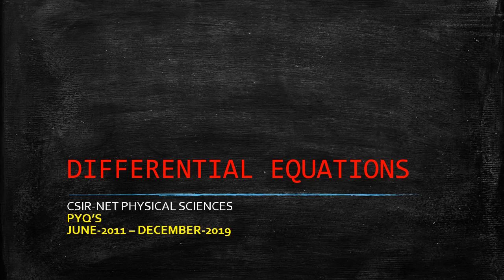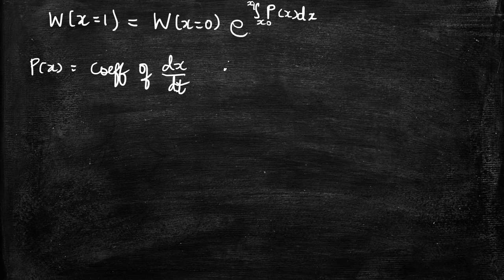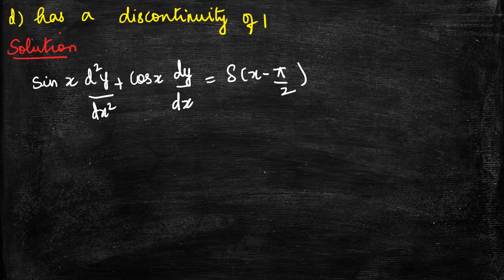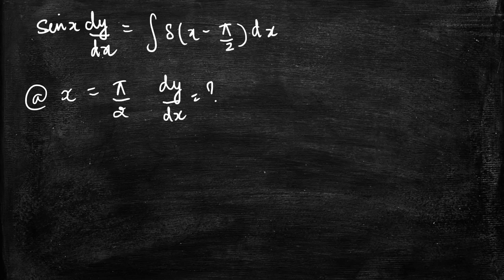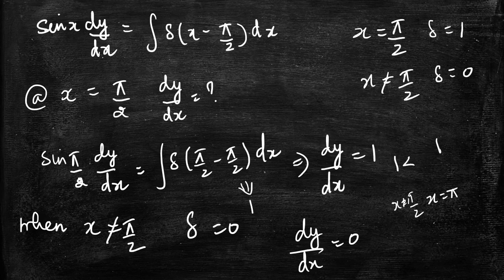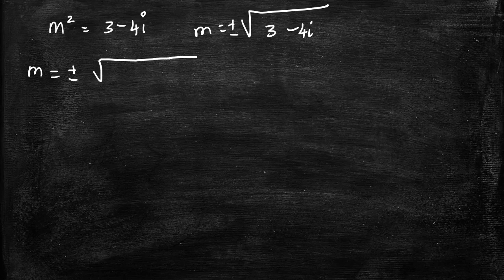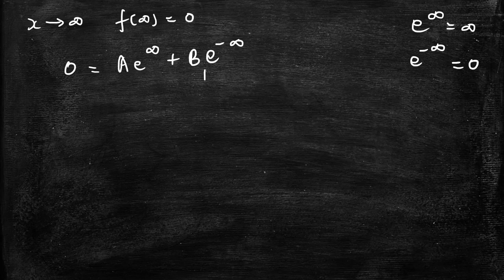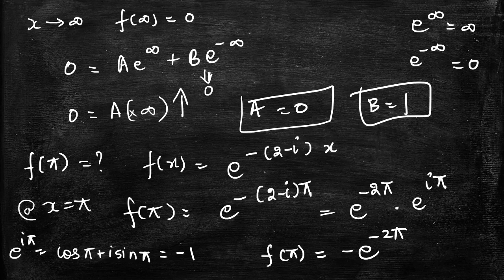LET'S SOLVE TOGETHER-9||DIFFERENTIAL EQUATION||MATHEMATICAL PHYSICS||CSIR-NET PHYSICS JUNE-11-DEC-19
This video gives the detailed explanation on the previous year questions of DIFFERENTIAL EQUATION from CSIR-NET PHYSICS -JUNE 2011 to DECEMBER 2019.

Also have a look at my video on Differential equations for better clarification